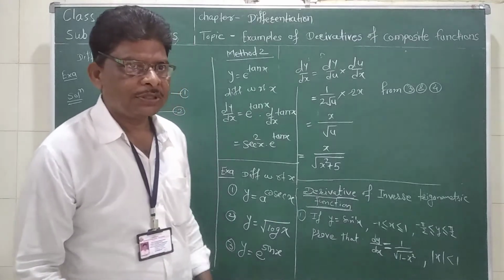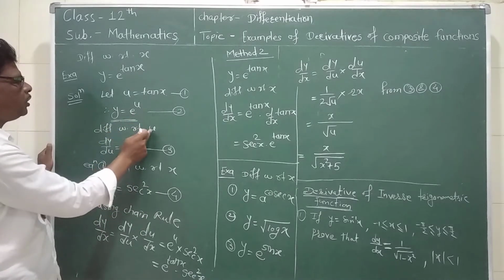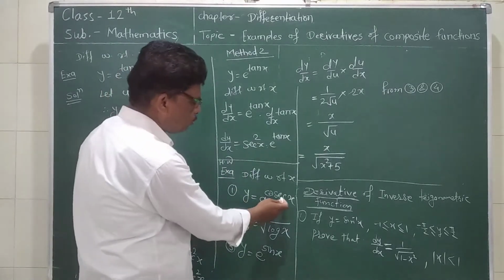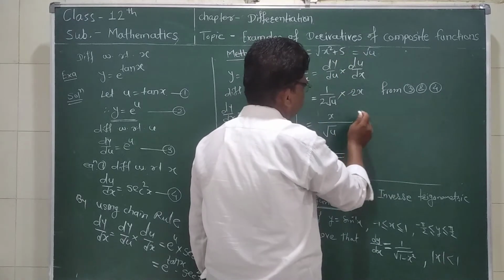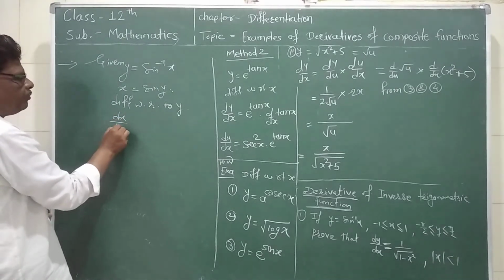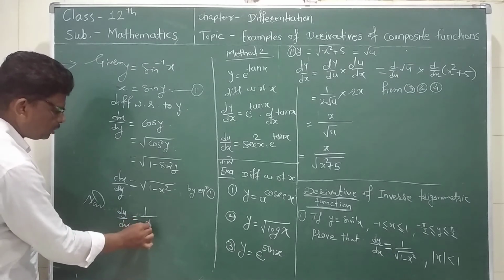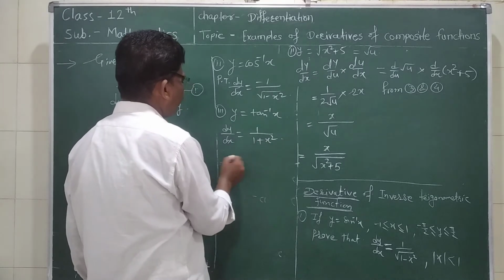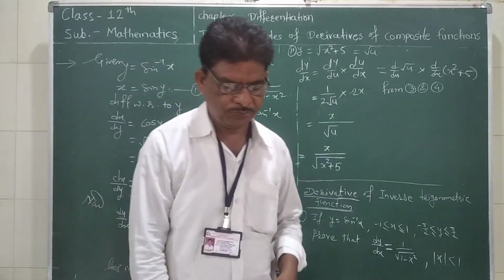12th Mathematics Derivative 2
C S Kothari jr College,Nandura